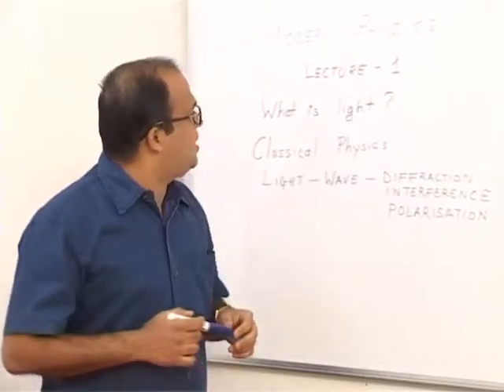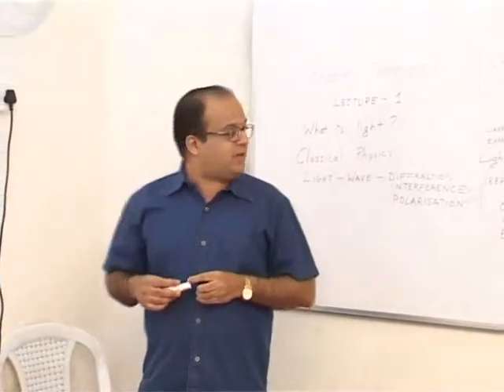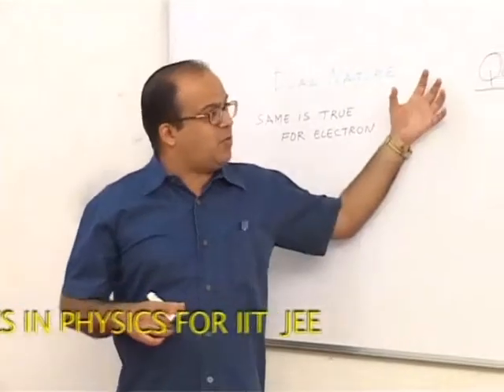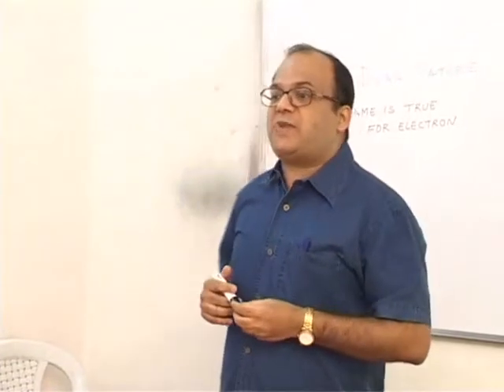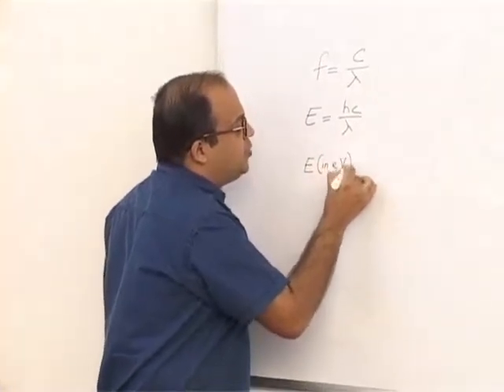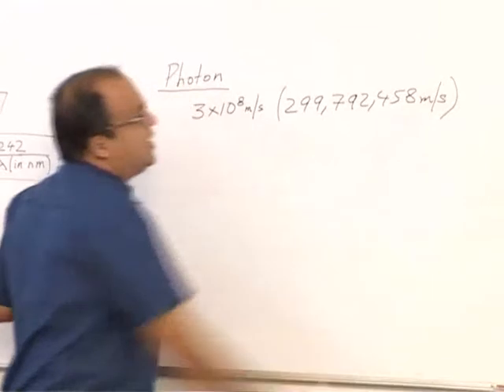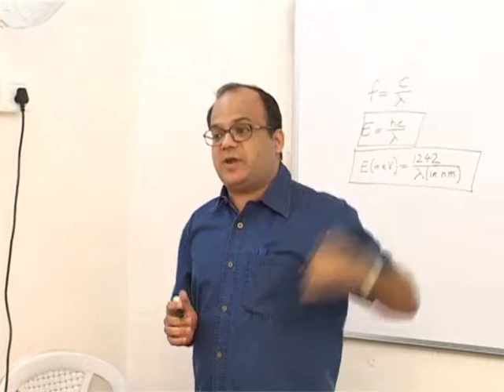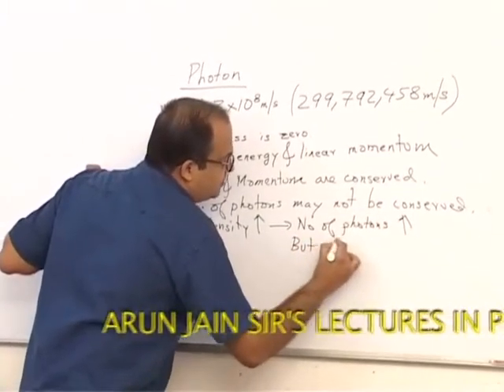Modern Physics Part 1A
Lectures on Modern Physics
Arun Jain
B.Tech.(Hons)
IIT Kharagpur